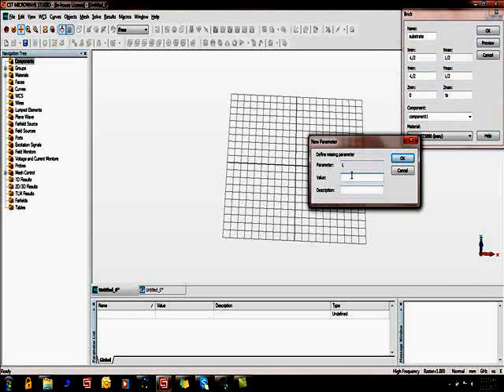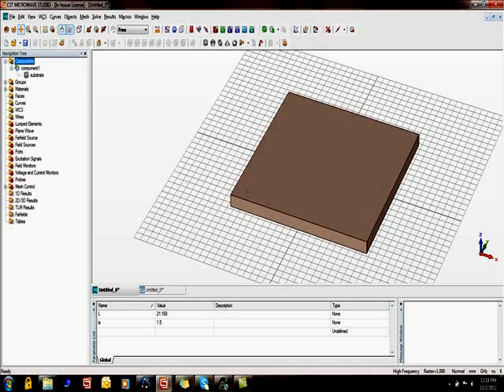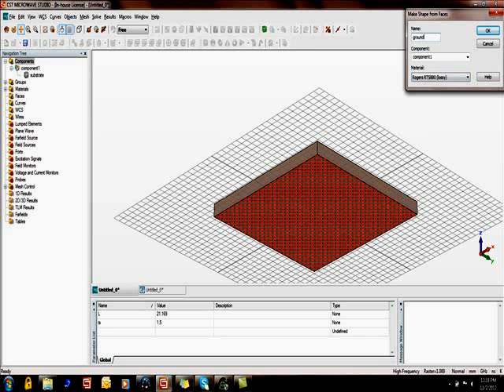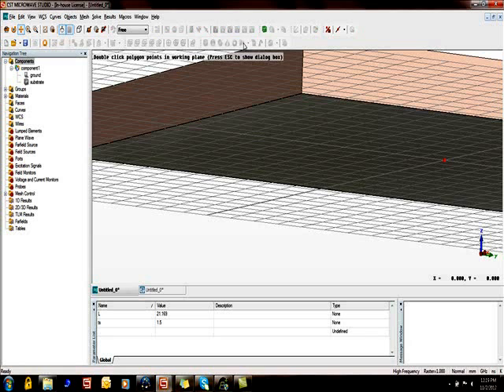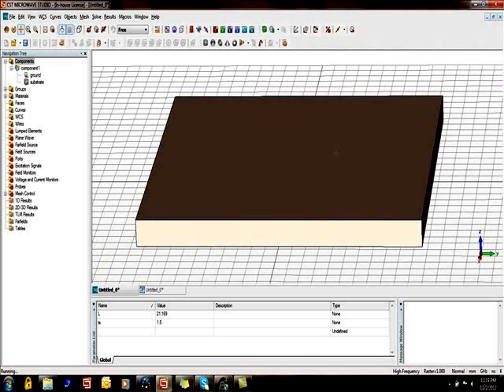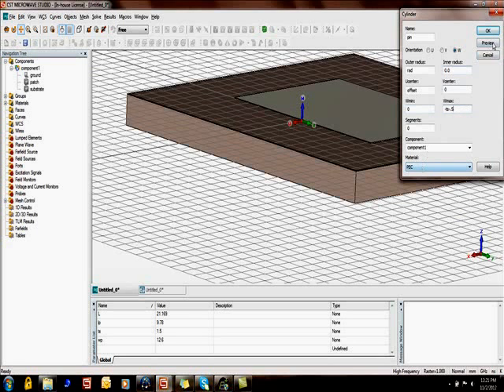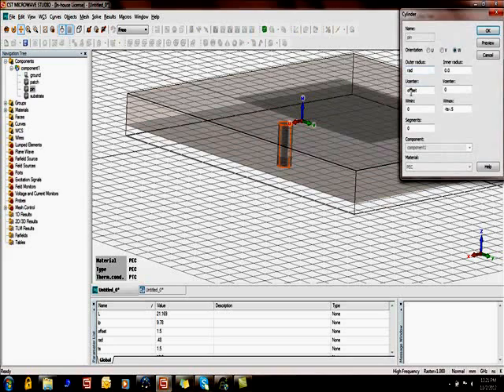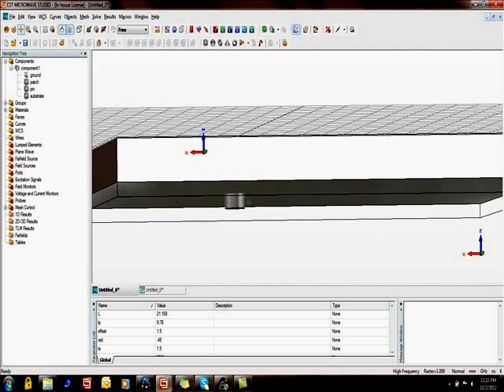CST studio tutorial 3: Patch antenna using CST @9.4 GHz